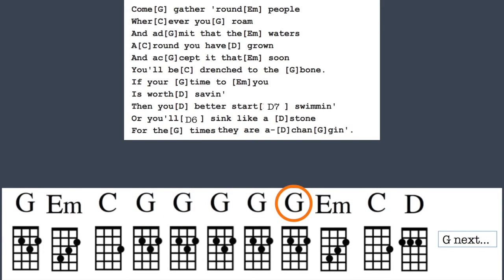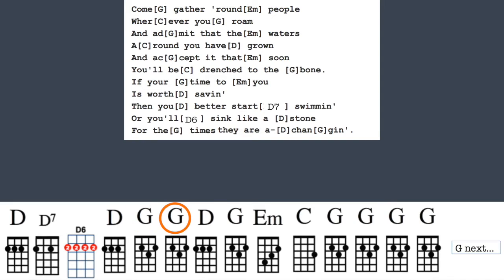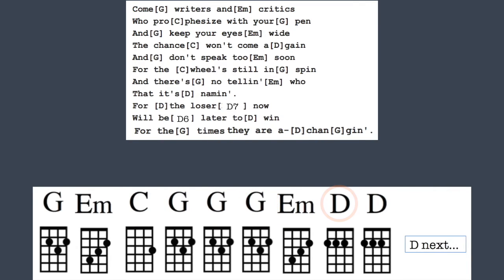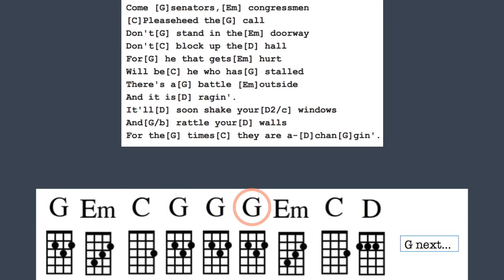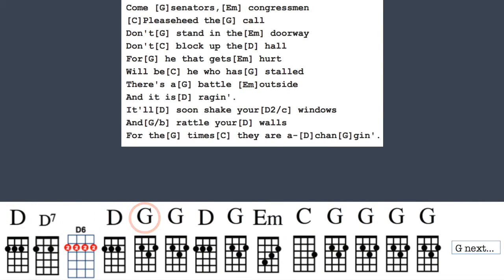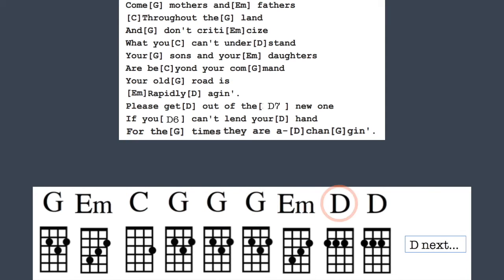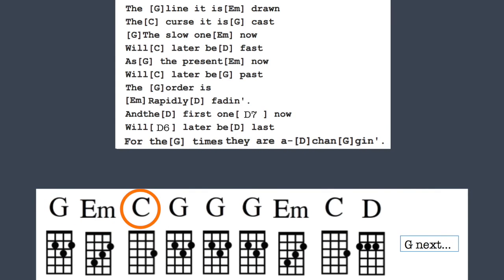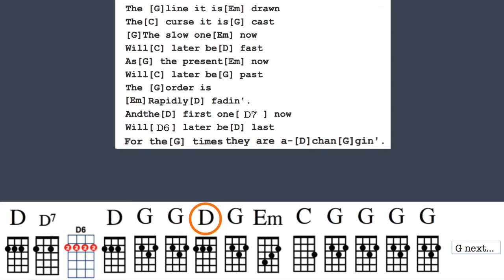Times They Are A-Changin' - Ukulele Play-Along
Chords = G, Em, C, D, D7, D6.  Strumming could be one simple down strum on each chord.  For a challenge, you could do over the length of two chords: D, DU, -U...D, D, D.